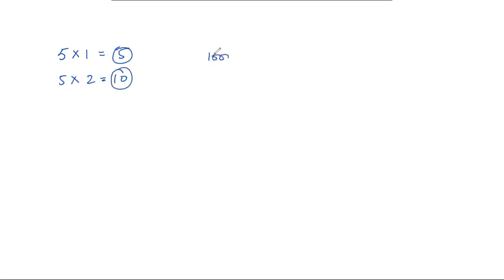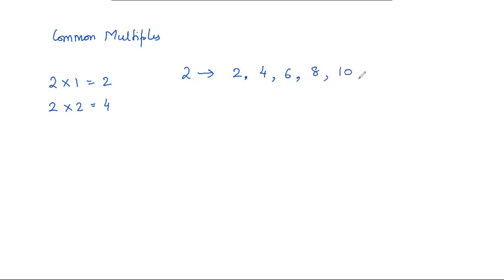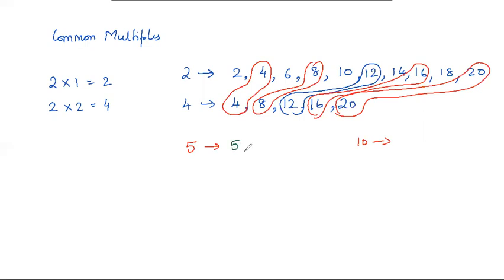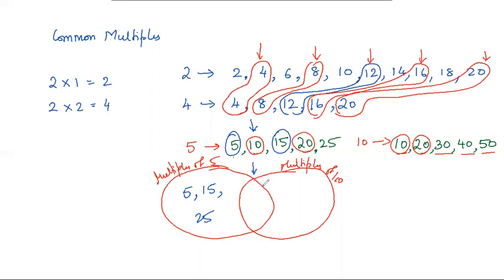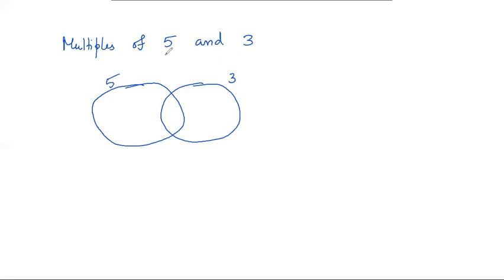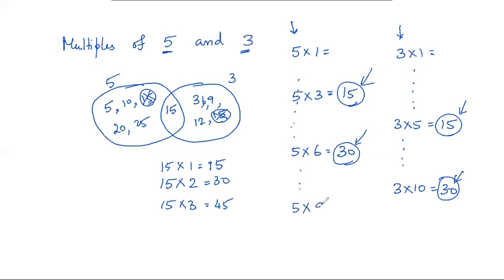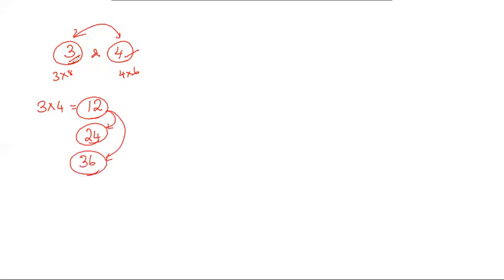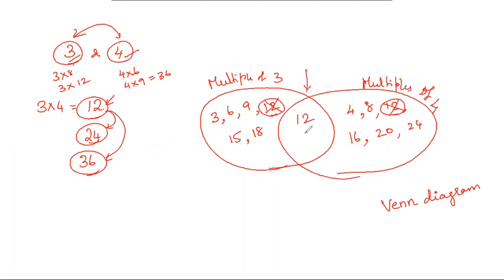IV, V - MATHS - Multiples & Common Multiples.